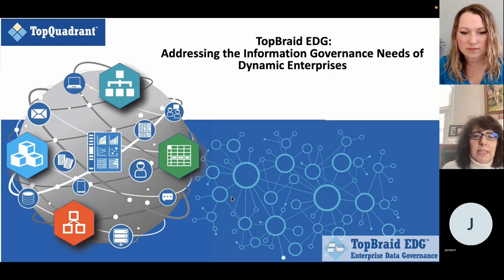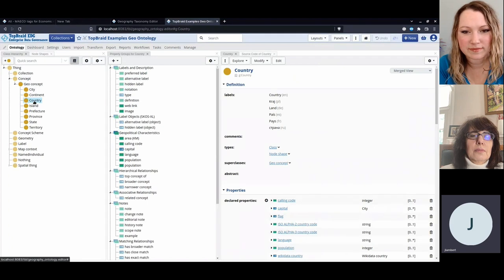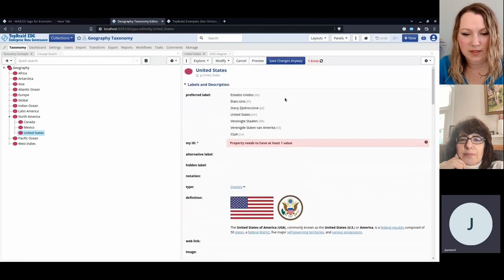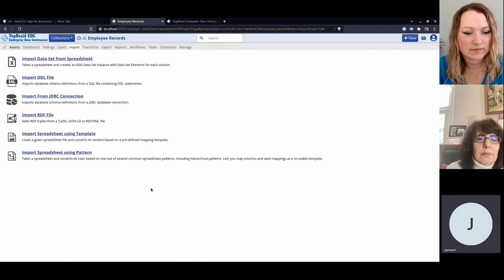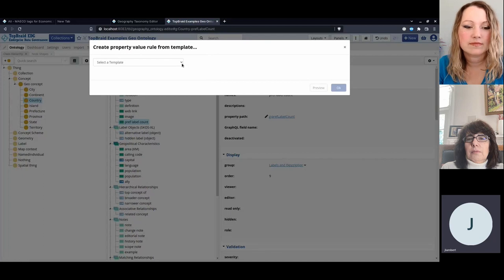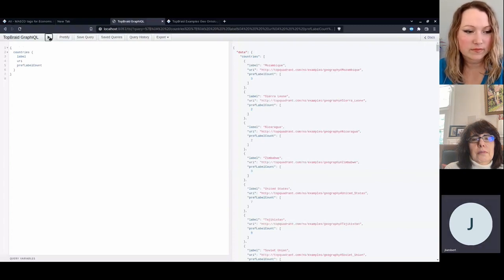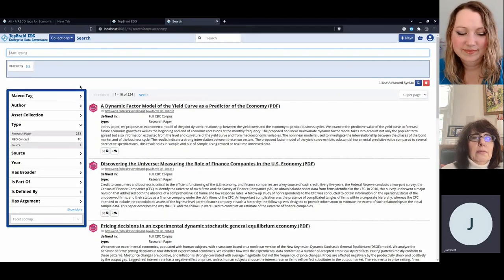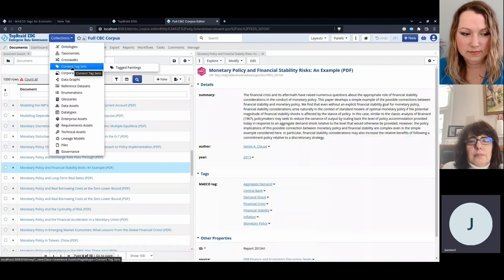Knowledge Graph Technology Showcase Honest Review: TopQuadrant's TopBraid (Summer 2022 E1)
*Not Sponsored* TopQuadrants' Data Governance tool TopBraid has been an institution in the field for a long time with its graph-based governance, taxonomy, and auto classification features, to name a few. It gives you the best of both worlds- standards-based interoperability and data governance automation without losing the unique business fields or logic you may have. Join me as I walk through the tool and find out what the fuss is all about!

-Skip to my detailed summary at timestamp: 22:00

Resources: